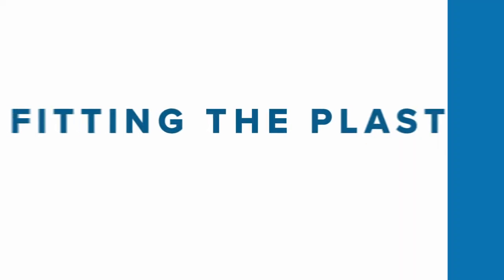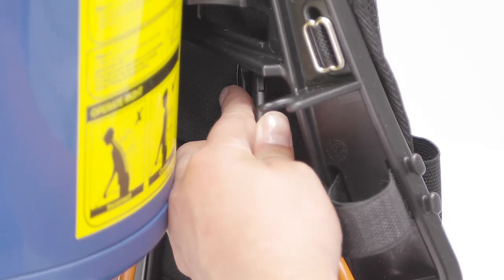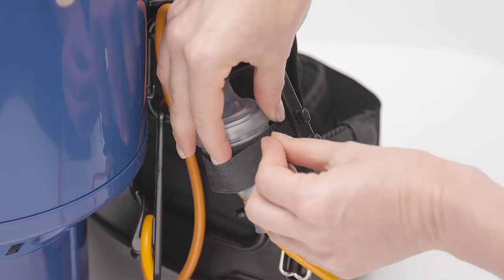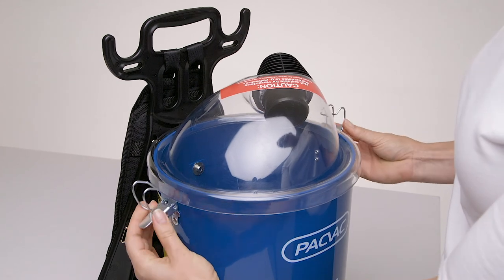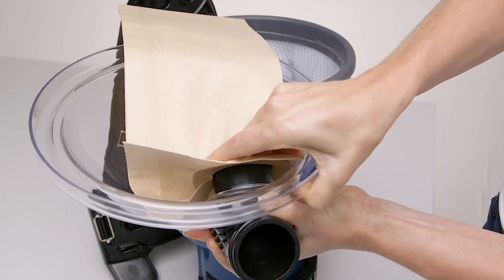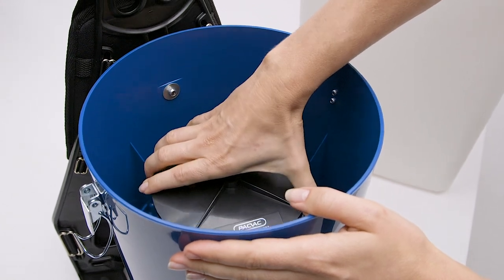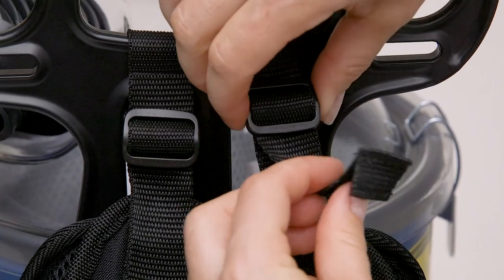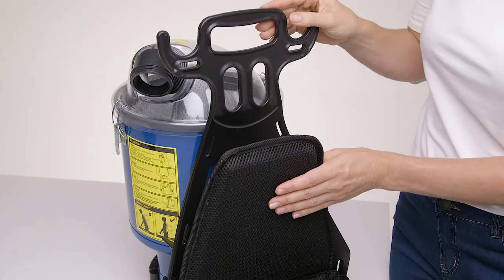How to Fit Machine Components - Superpro micron 700 Backpack Vacuum | Pacvac Product Training Video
Easy to follow, step by step guide for users, demonstrating how to fit the different components of the Superpro micron 700 backpack vacuum cleaner.

to view Pacvac's full product range.